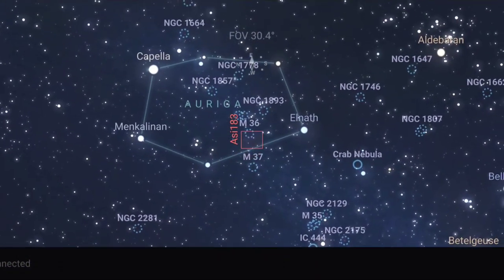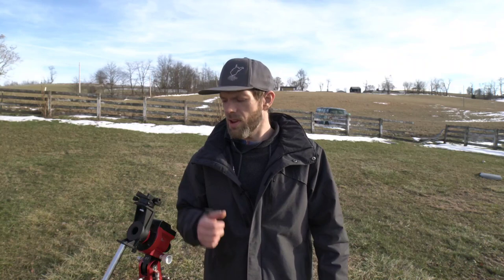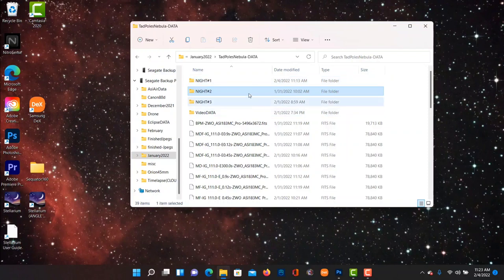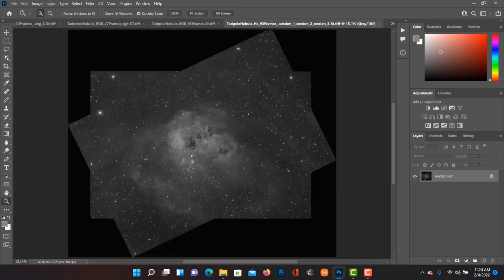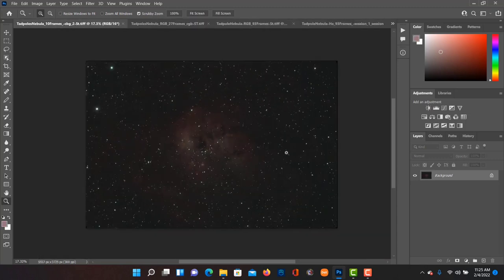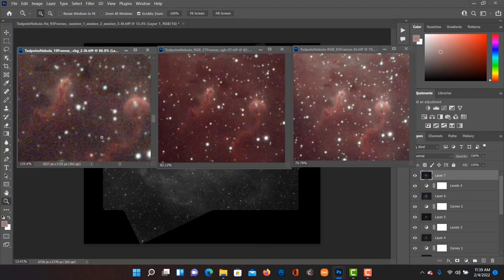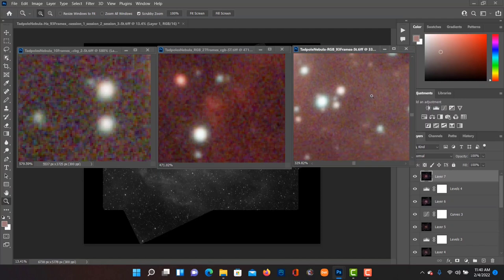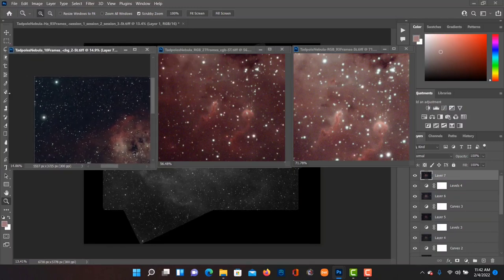How much exposure time do I need IMAGING THE NIGHT SKY? Signal to Noise Ratio Explained/TUTORIAL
In this video, "How much exposure time do I need Imaging the night sky, Signal to Noise Ratio Explained", I compare 3 different sets of Data on IC410, (The Tadpole Nebula). I quickly go over how Signal to noise ratio works and how much noise is apparent in the 3 different versions... These images were all captured using my William Optics Zenithstar 81 Apo refractor telescope and the ZWO Asi183Mc pro OSC cooled Astronomy camera... I have also included a link for anyone wanting to Download the RAW Files and try their hand with some good quality data...
Hopefully someone gets something out of this video, lol.
Clear skies Everyone!!